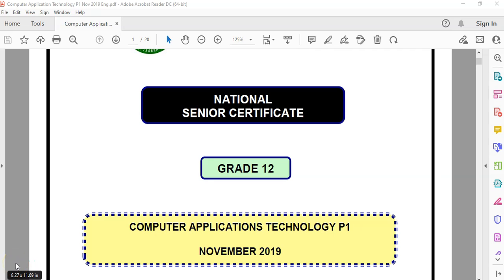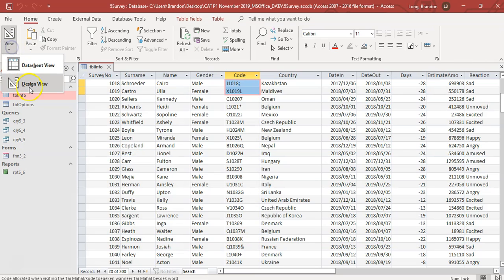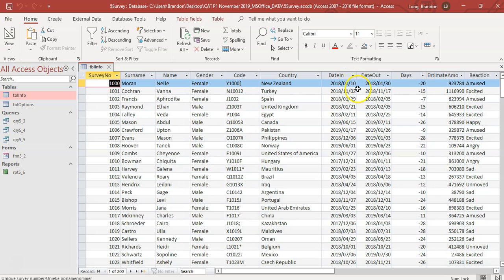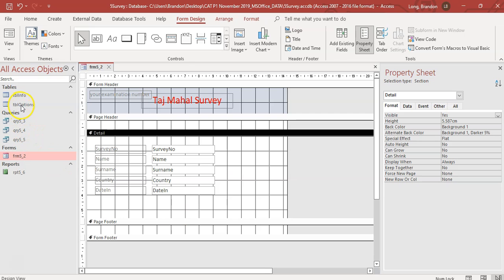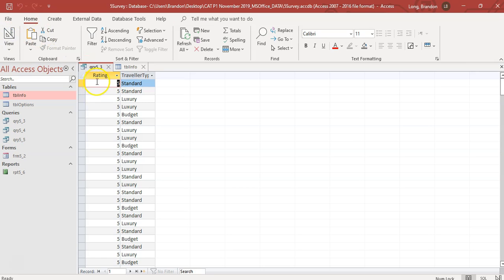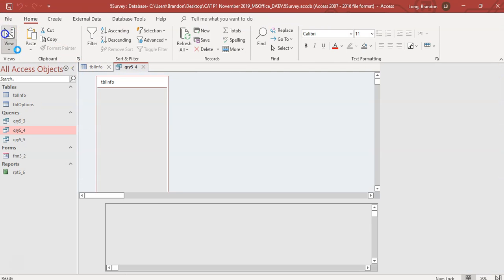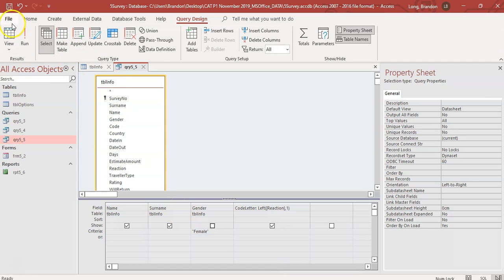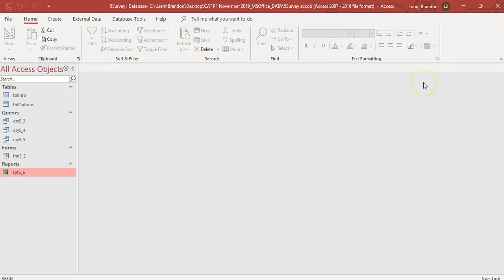Computer Applications Technology Grade 12 Paper 1 November 2019 Q5 - Access Database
We cover Question 5 (Access databases) which involves creating and editing table properties, forms, queries and reports.

0:00 Introduction
0:28 Question 5.1 Tables
6:18 Question 5.2 Forms
9:51 Question 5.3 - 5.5 Queries
15:42 Question 5.6 Reports